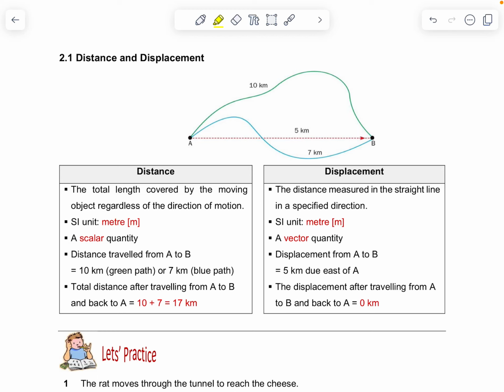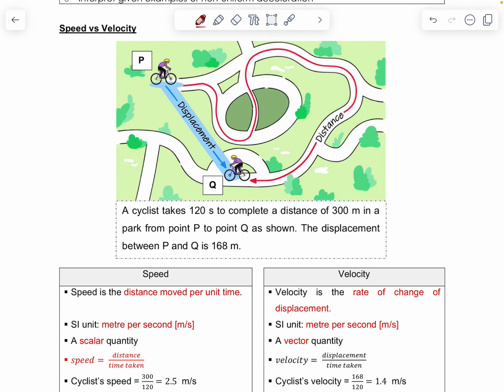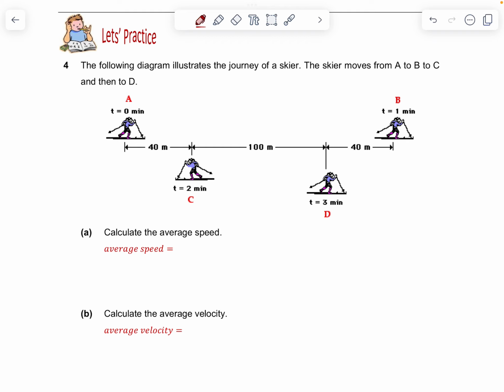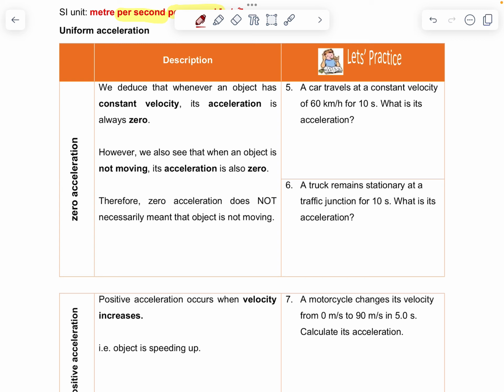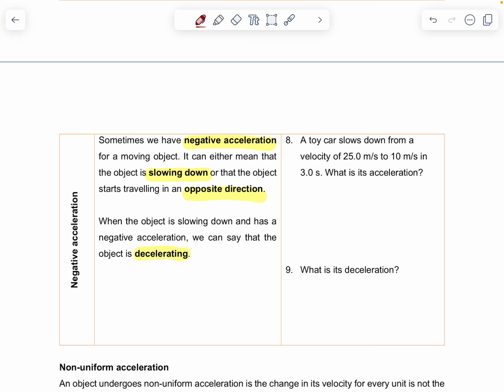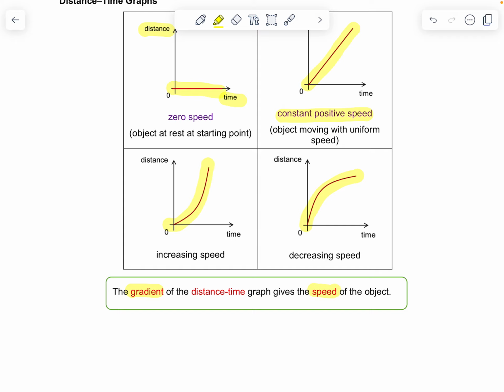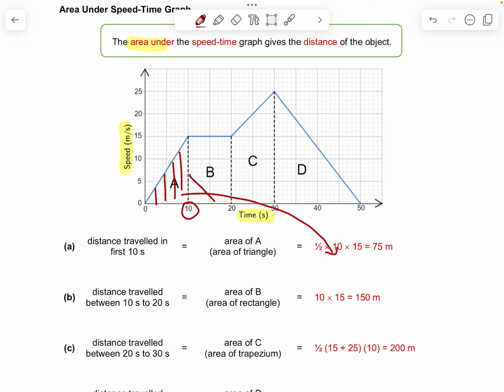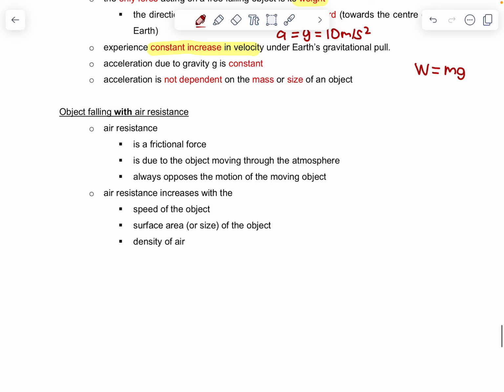2.Kinematics_G2 SciPhy_Lecture